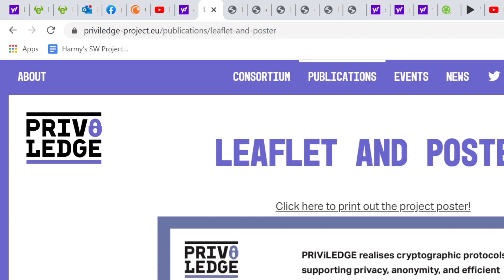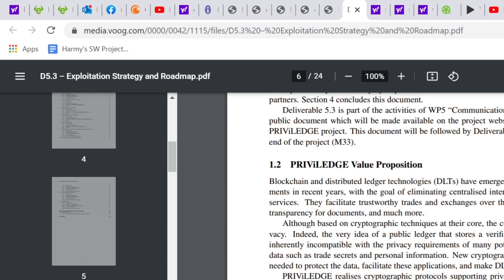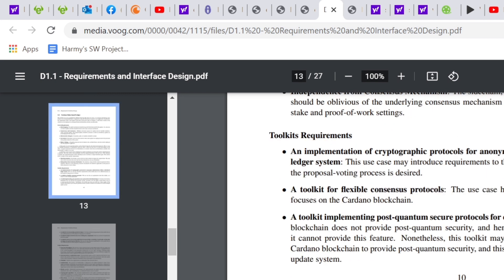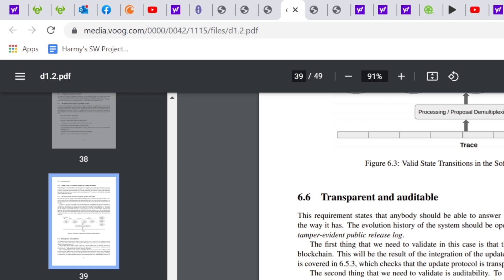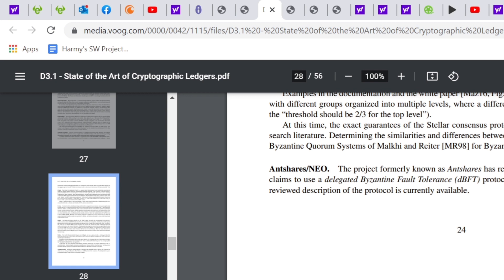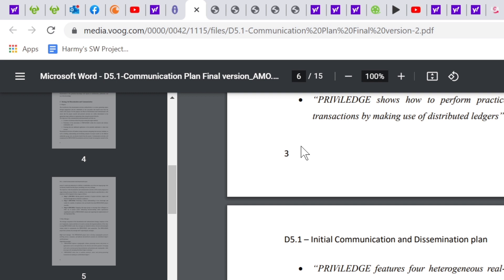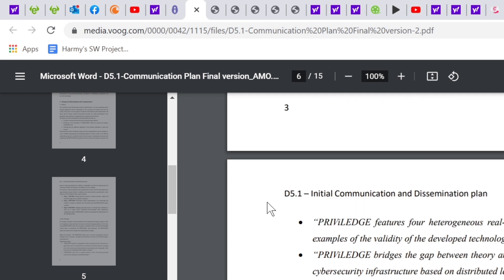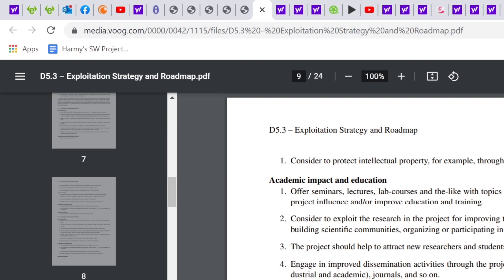CARDANO ADA & EU 🇪🇺 PROJECT PRIVLEDGE 🫂 DEEP DIVE🤿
This video is a deep dive into the privledge project by the EU specifically the documentation available on their website with a focus on Cardano ADA.

Cardano ADA's Smart contract capability is coming soon. With Goguen fast approach and a massive rally already this ear will the ADA price pump more in 2021? Regardless the structural work that has been undertake will begin to shape the lives of billions of people across the globe providing value to communities where it was otherwise lost

The aim of the project PRIViLEDGE is to develop and advance techniques that enhance privacy, anonymity and efficient decentralized consensus for distributed ledgers technologies (DLT)

Intro 00:00 - 1:04
What is Privledge?  01:05 - 03:10
Ledger Requirements by EU 03:11 - 04:10
Toolkits for Post Quantum security 04:11 -  04:26
Vitalik's comments on Lex's Podast 04:27 - 04:40
Transparency for Auditing 04:41 - 06:37
Dictionary Of Blockchain 06:38 - 08:50
Cardano Stake Based Ledger 08:51 - 10:11
Messages of Privledge 10:12 - 11:25
Bringing it Back to Cardano  11:26 - 15:04